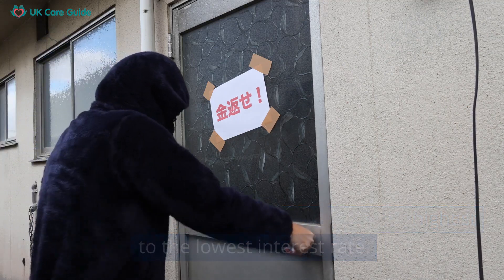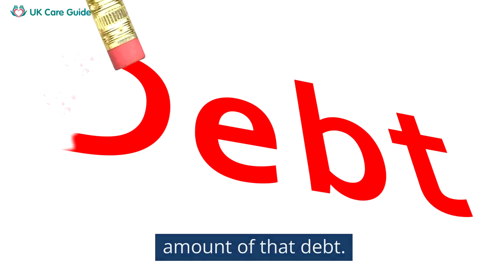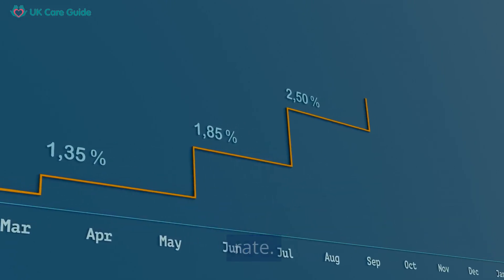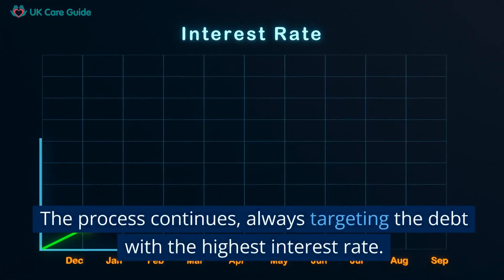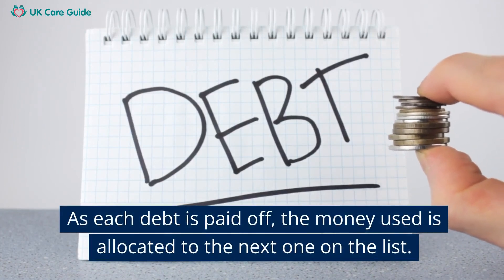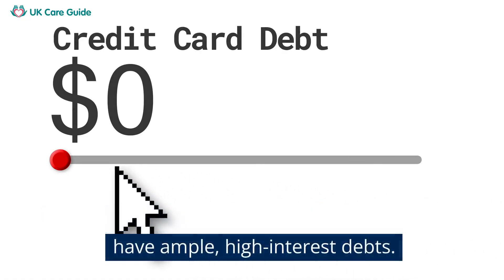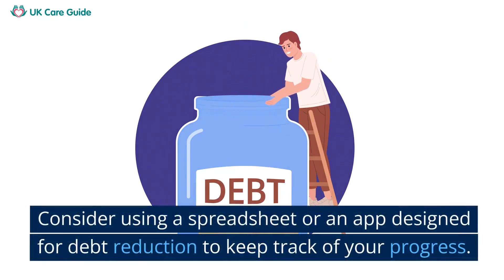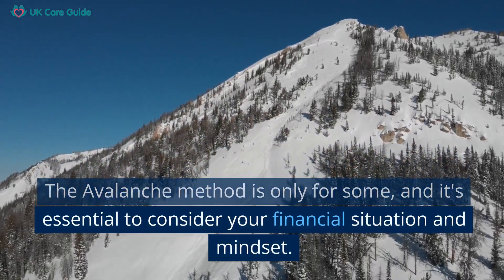Avalanche Method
In this video, "Avalanche Method," we delve into this highly effective strategy for paying off debts. We explain how the Avalanche method focuses on paying off debts with the highest interest rates first to help save you money over time.

The Avalanche method is a strategic approach to debt reduction, helping individuals streamline their finances and become debt-free faster. This method is ideal for individuals with multiple debts, particularly those with high interest rates. By focusing on the debt with the highest interest rate first, the Avalanche method can significantly reduce the overall interest paid, leading to substantial savings in the long term.

We walk you through the process, providing easy-to-follow steps, tips, and advice to implement the Avalanche method effectively. We discuss the importance of listing your debts from the highest to the lowest interest rate, allocating any extra money you have towards the highest interest rate, and moving on to the next highest-interest debt once the previous one is paid off.

Understanding how to prioritise your debts is vital to the Avalanche method. In our video, we highlight the crucial aspect of focusing on the interest rate rather than the size of the debt. This is what sets the Avalanche method apart from other debt reduction strategies.

The video also covers potential challenges you may face while following the Avalanche method. It requires discipline, patience, and consistent tracking of your progress. We explore ways to stay motivated, such as using a spreadsheet or an app for debt reduction.

Moreover, we discuss the importance of considering your financial situation and mindset when choosing a debt reduction strategy. The Avalanche method might only suit some, particularly those motivated by quick wins.

In addition to the Avalanche method, our video emphasises the importance of budgeting and understanding your income and expenses. We reiterate that it is a long-term strategy, but the financial freedom you gain ultimately makes the journey worth it.

We hope our video "Avalanche Method" helps you comprehensively understand this effective debt reduction strategy.